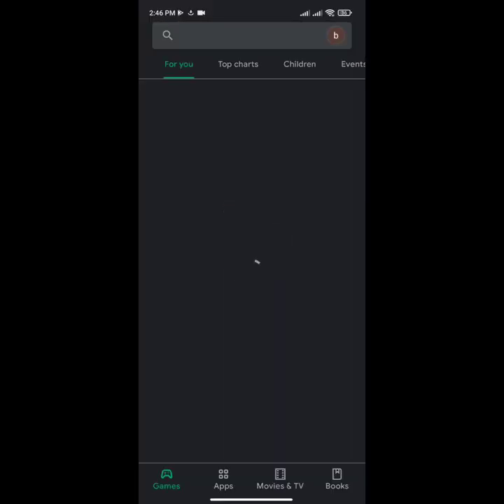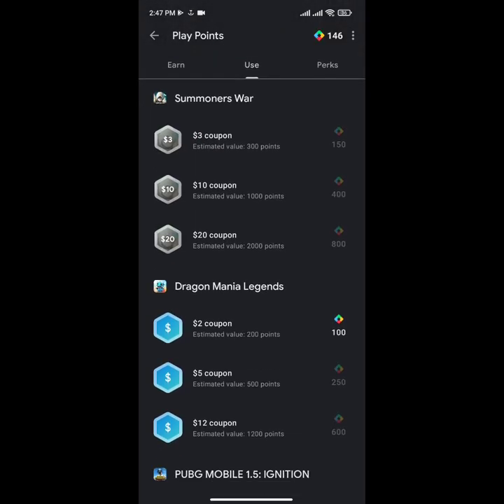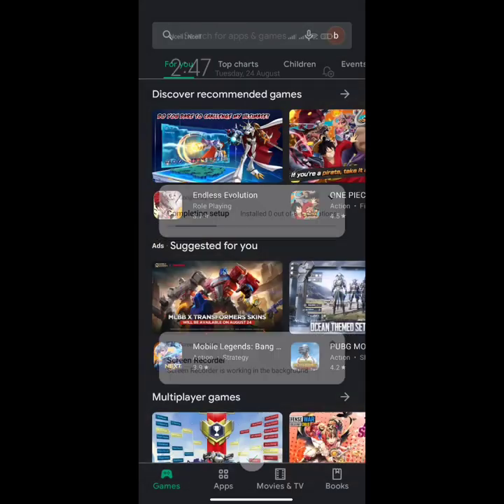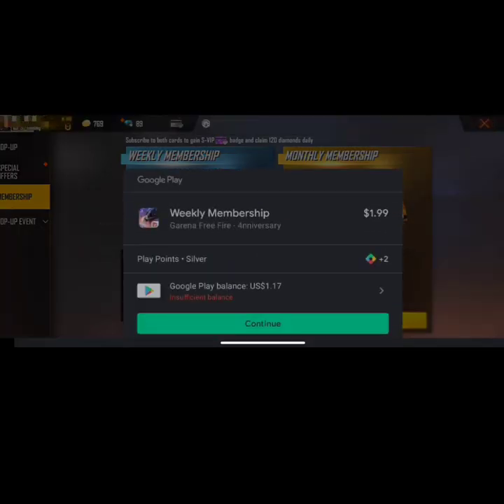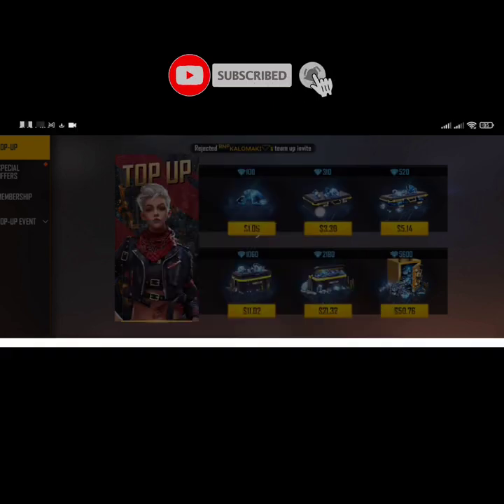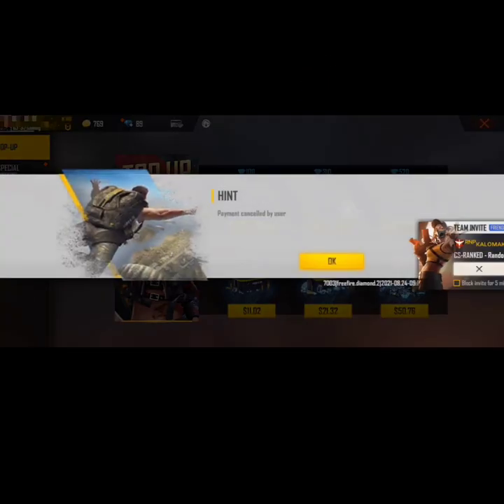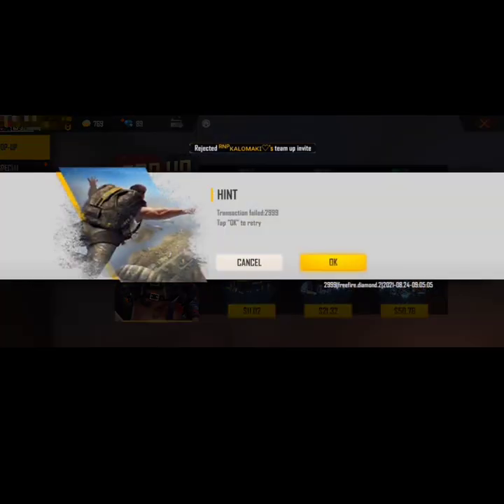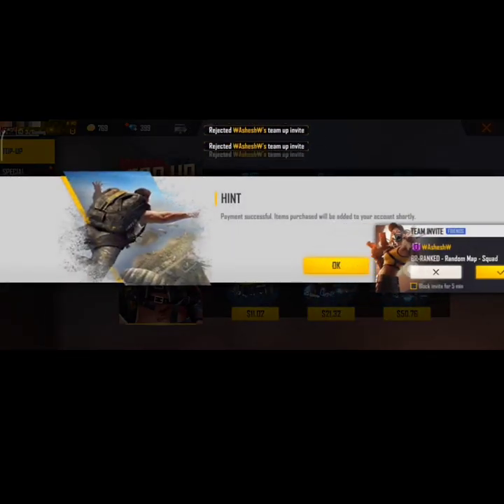country lock unlocked by removing tax | couldn't redeem this code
Google play gift card redeem problem solved

Quires solved :-
google play gift card redeem problem
how to redeem google play gift card
couldn't redeem this code problem
redeem code problem in play store